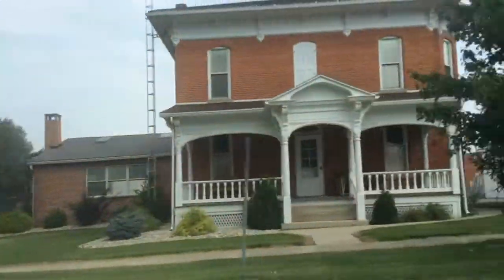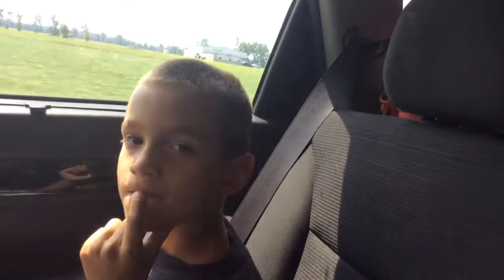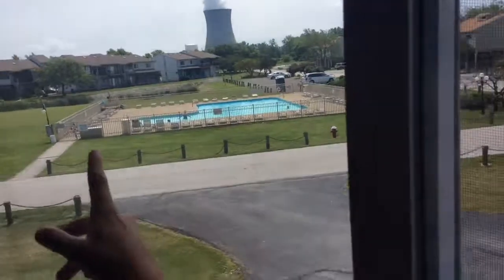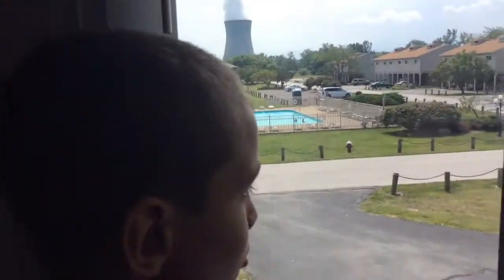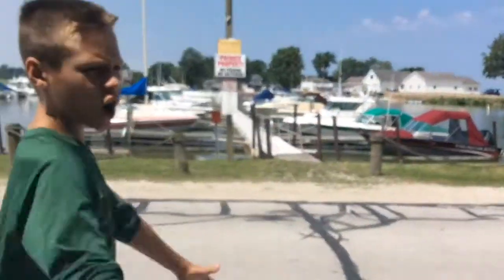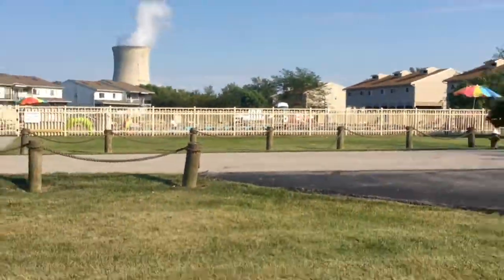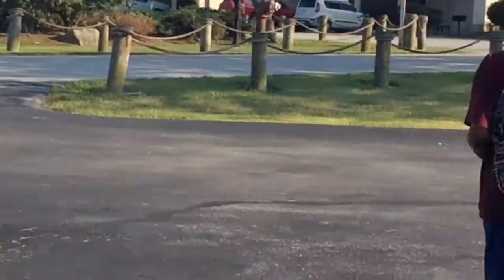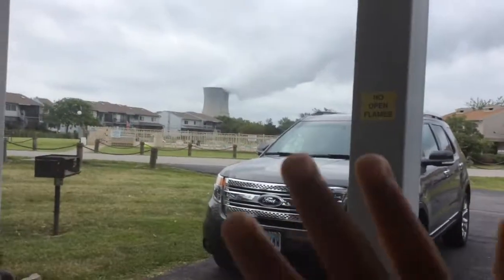Nuclear Bombs At Lake Erie | Great Lake Vacation Vlog